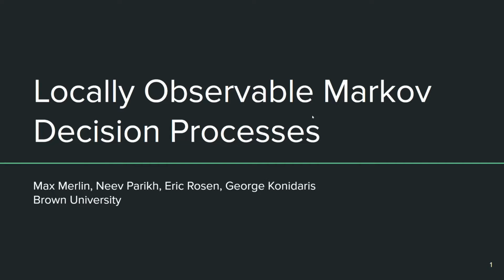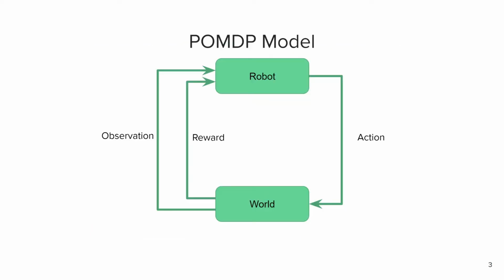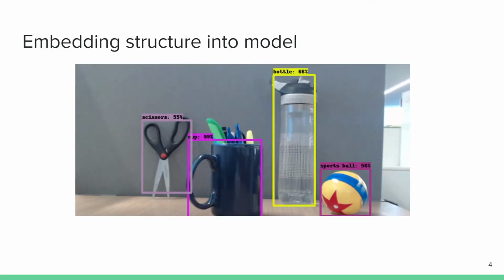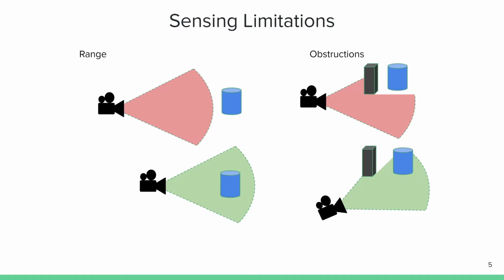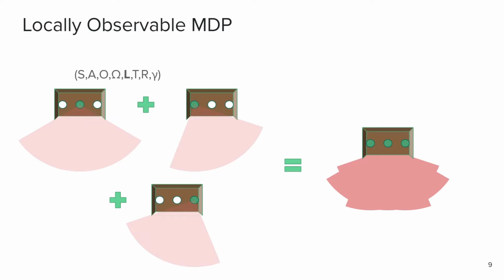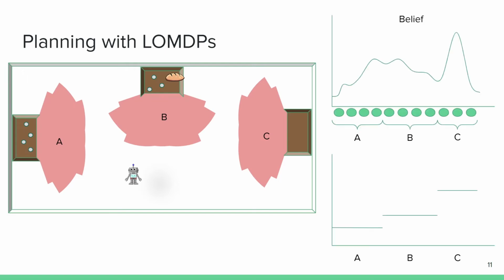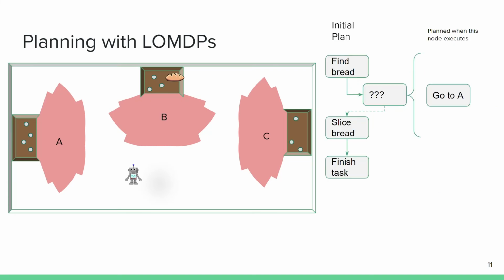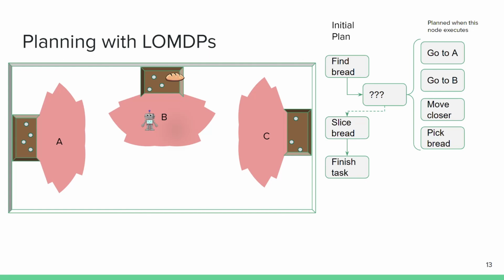PAL 2020 Talk: Locally Observable Markov Decision Processes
ICRA 2020 workshop on "Perception, Action, Learning: From Metric-Semantic Scene Understanding to High-level Task Execution"

Authors: Max Merlin, Neev Parikh, Eric Rosen, George Konidaris
Seminar title: Locally Observable Markov Decision Processes